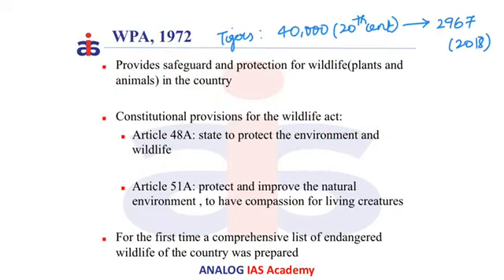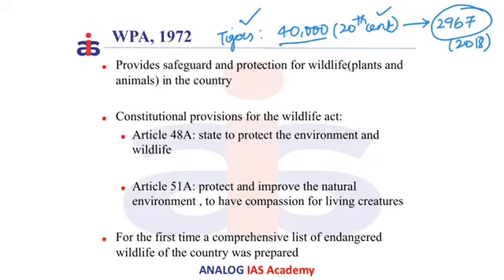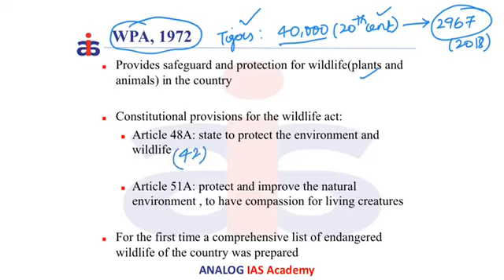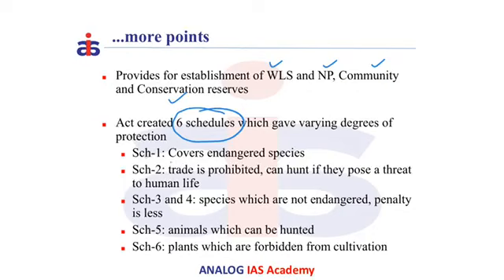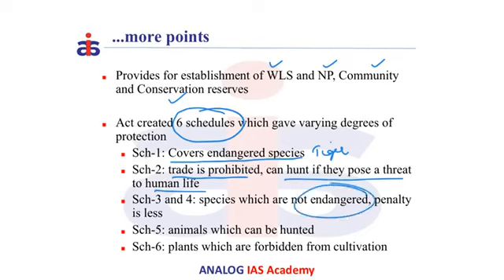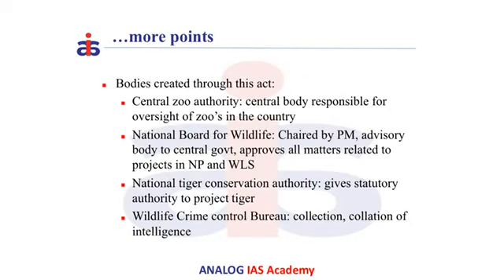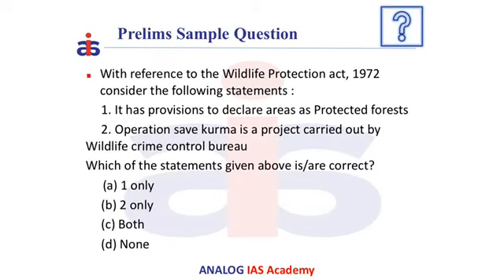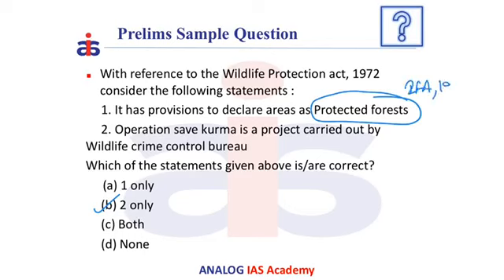Wildlife Protection Act 1972 | Ecology, Environment and Biodiversity | Prelims 3 Minutes Series